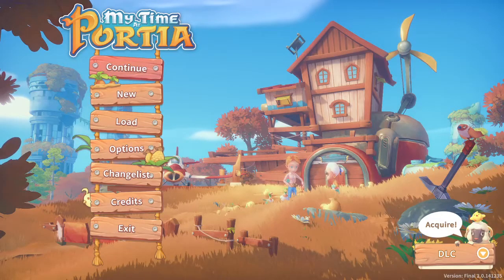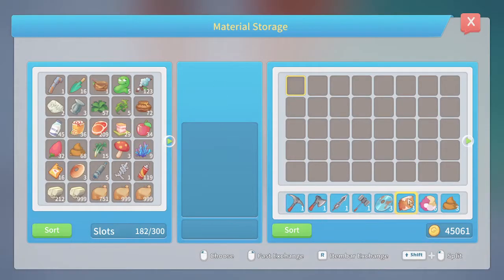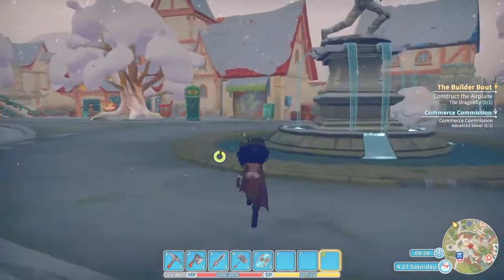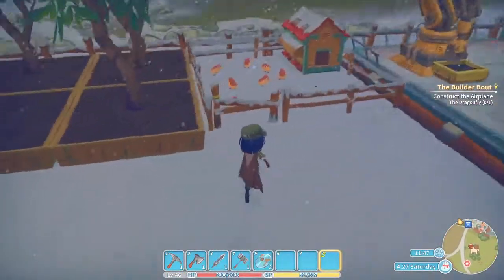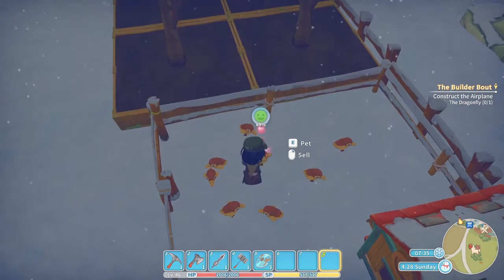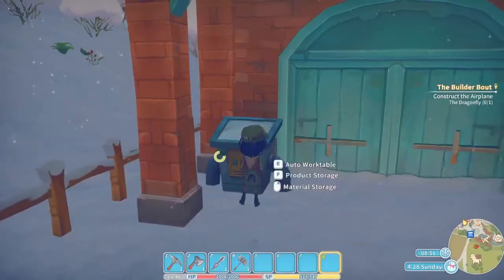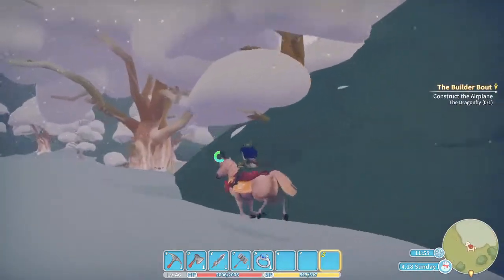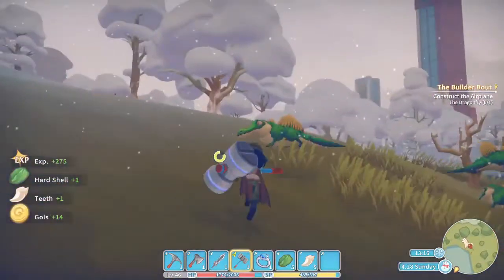Discovering The Glorycroc - My Time at Portia [Year 2 - Episode 108]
Welcome back everyone to another year in Portia! We have survived the first year, which was filled with rescue missions, mining, wood struggles and more. Our workshop is ready for more challenges, and hopefully, we'll beat Higgings this year.